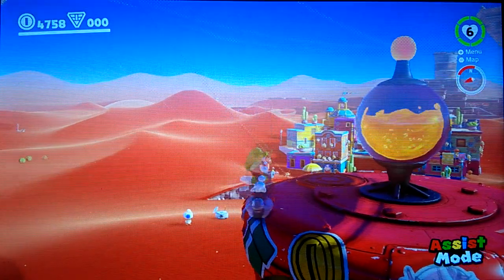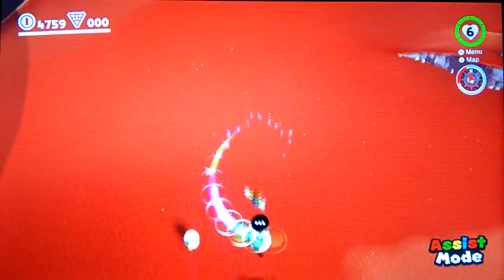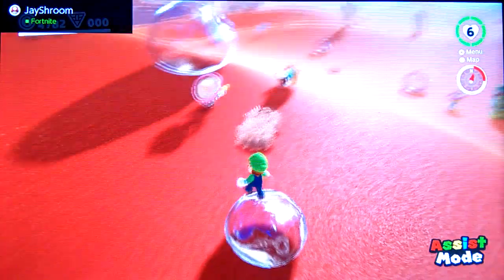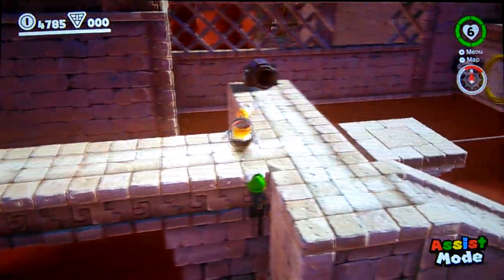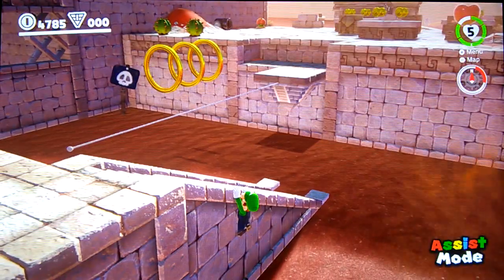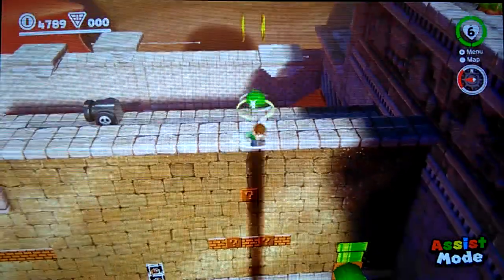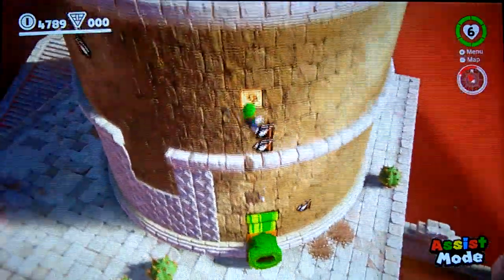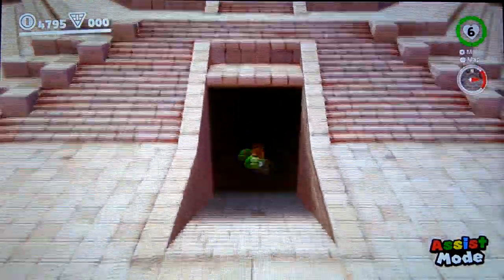Super Mario Odyssey Floor is Lava in Sand Kingdom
Pretty nice challenge, not too hard but it does have a few hard spots, if you know a way to get from the Odyssey to the moon pipe let me know cause I really wanna know if it's possible, I have gotten pretty close on my own attempts